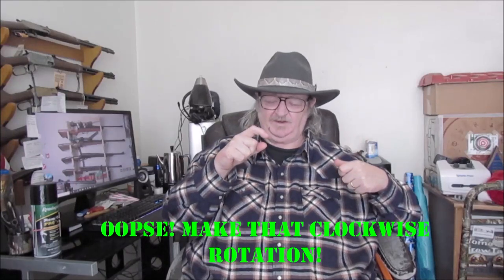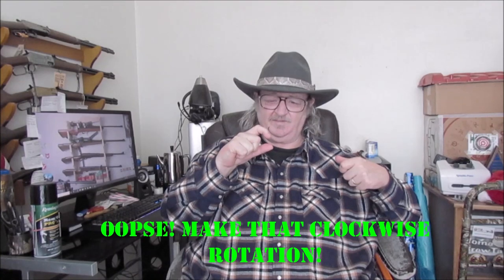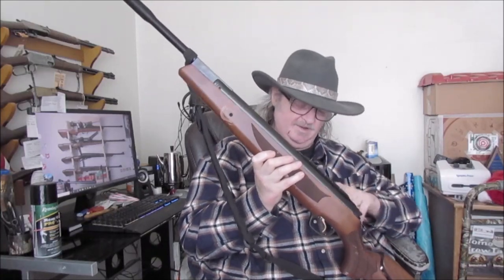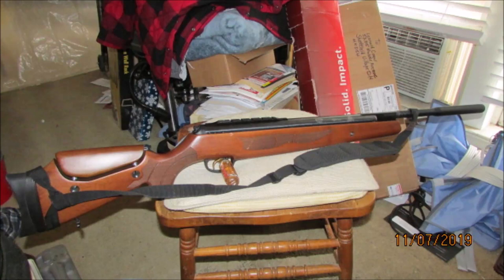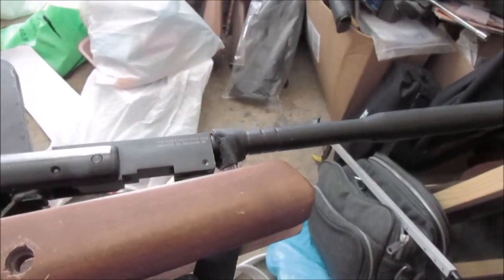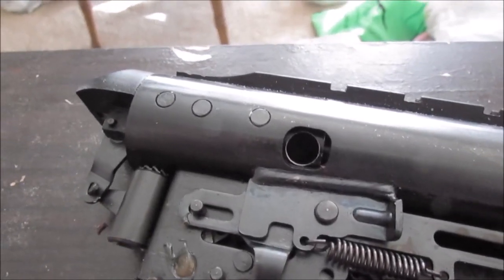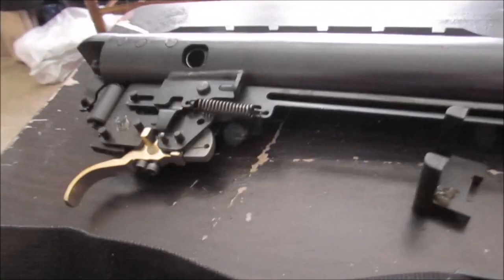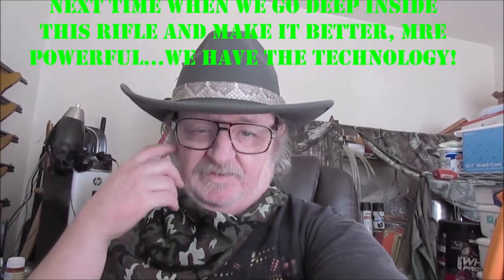The Airgun t‌inker EP133 Hatsan Carnivore 135 Mods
After winding up in the hospital Christmas eve until a week ago last Monday, it's sure great to be back in the saddle again! This time, I'm modding a Hatsan Carnivore 135 For a friend on the Facebook airgun groups. Thanks go out to Mr Snyder for giving me the opportunity to do this for him. Not to mention learning a new thing or two in the process. I'll be 64 next month (will you still need me? Will you still feed me?) lol. I still think you're never too old to learn new things. That's part of the fun of livin'! So either get busy livin'...or get busy dyin' at my age. I ain't done yet, so let's get to it...